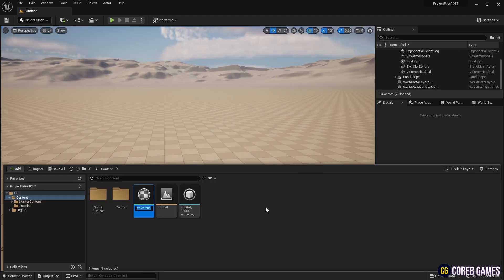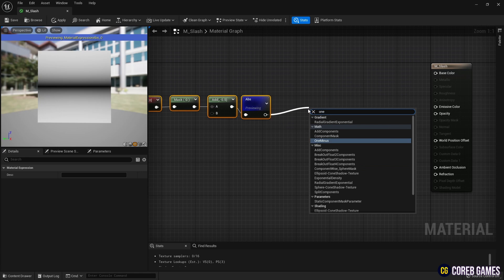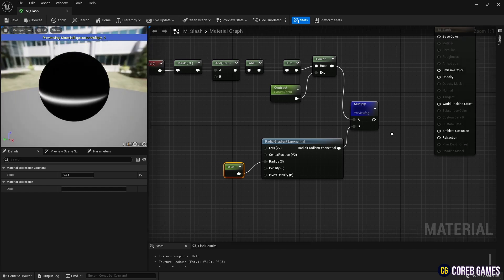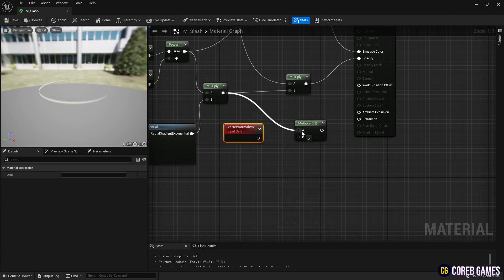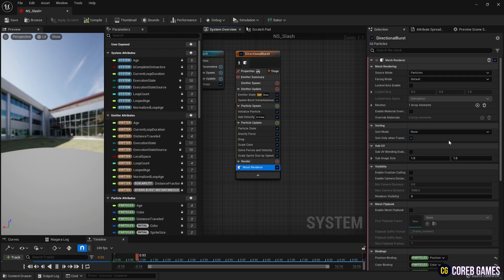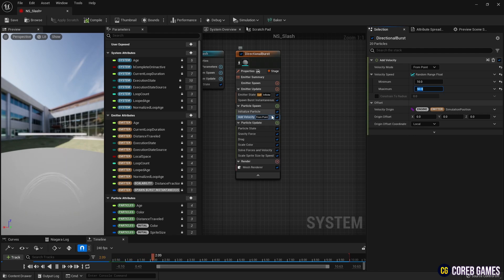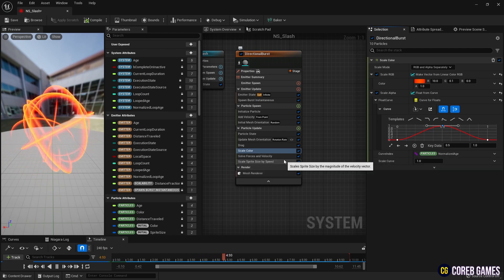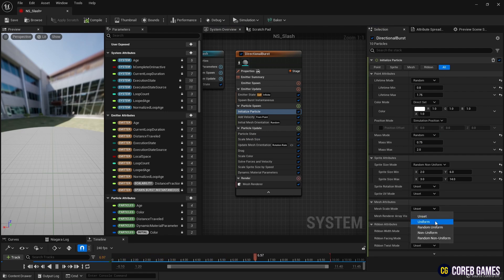UE5 l How To Create Niagara Slash Effect l 5-Minute VFX Tutorial l Unreal Engine 5